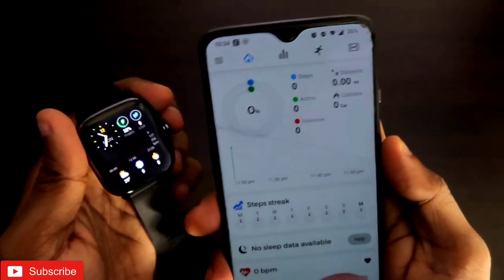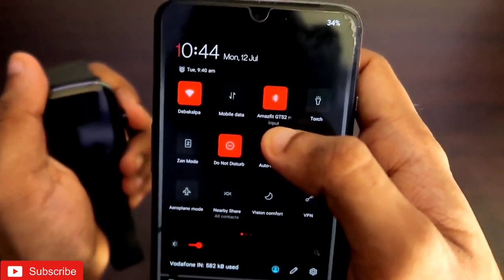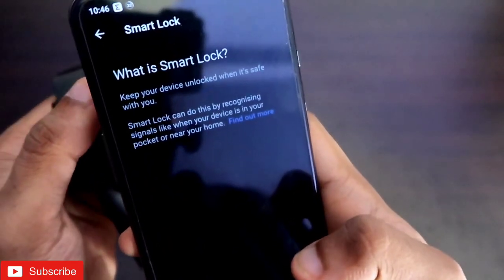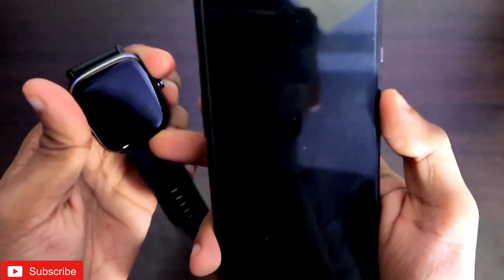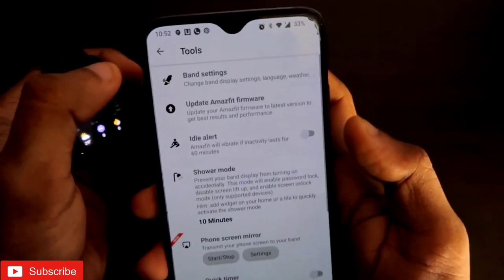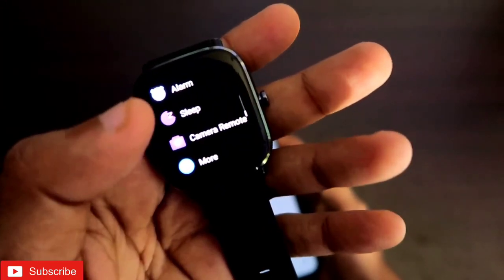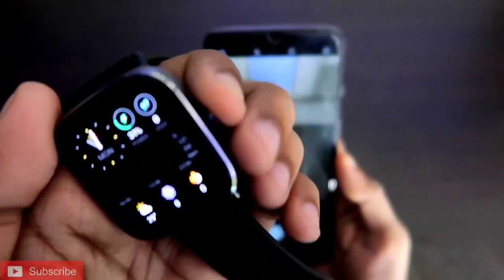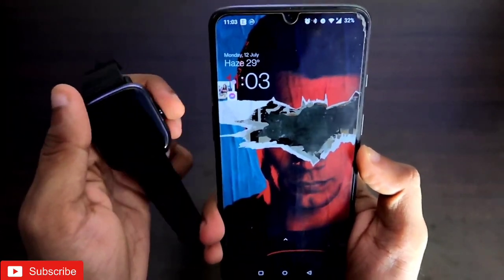Set Camera Remote and Smart Unlock via the Notify App in Amazfit Gts 2 Mini.(No Zepp App Required)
Hey guys in this video I am telling that how you can set the camera remote and a smart unlock features for Amazfit GTS 2 Mini in case the lab option is not showing in the Zepp App.@RohitRajGupta